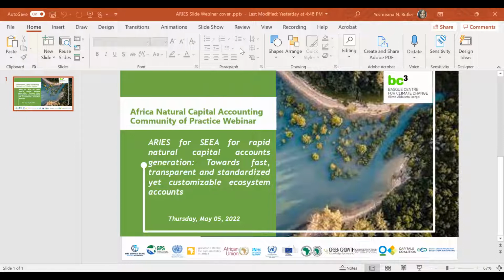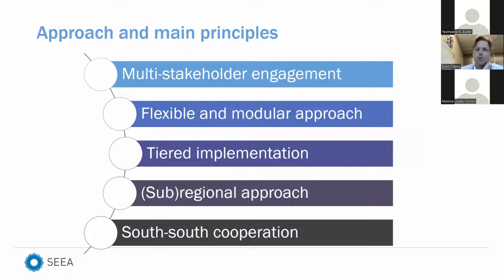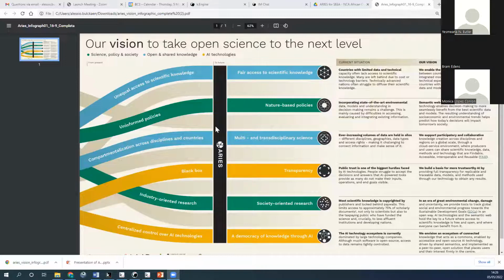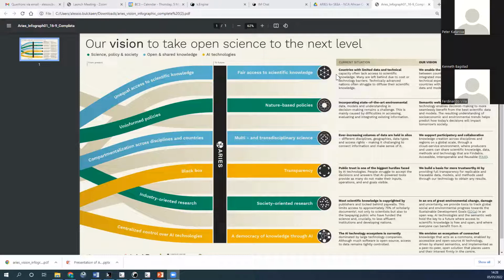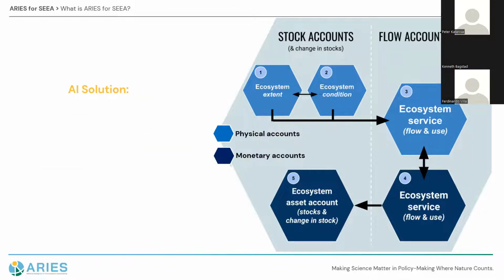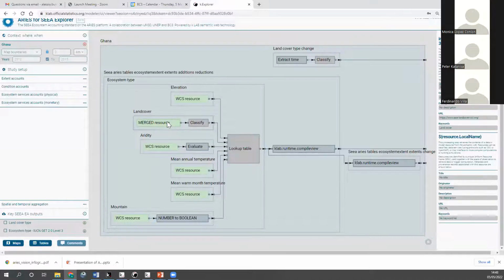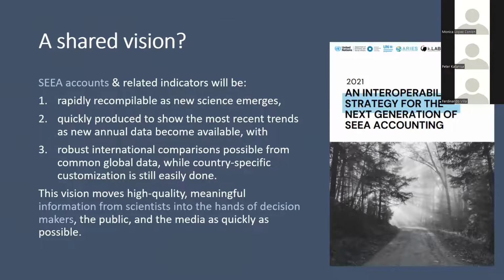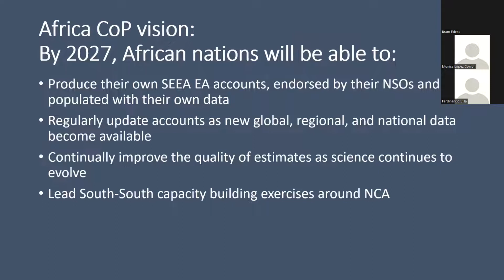ARIES for SEEA for rapid natural capital accounts generation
ARIES for SEEA for rapid natural capital accounts generation: Towards fast, transparent and standardized yet customizable ecosystem accounts.

This webinar will provide an overview and demonstration of  the ARIES for SEEA web-based application.

Presented by: the ARIES team (Artificial Intelligence for Environment and Sustainability) of BC3 (Basque Center for Climate Change)